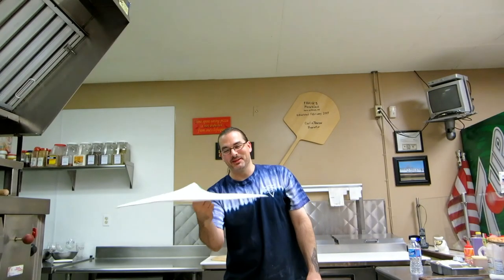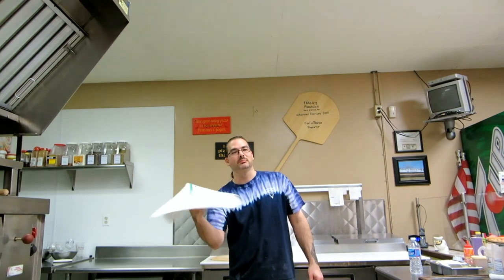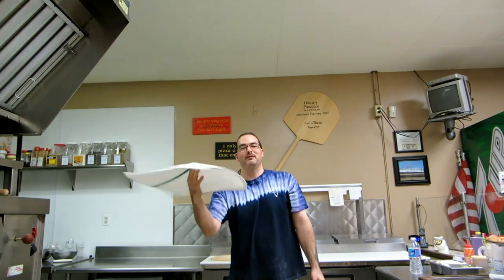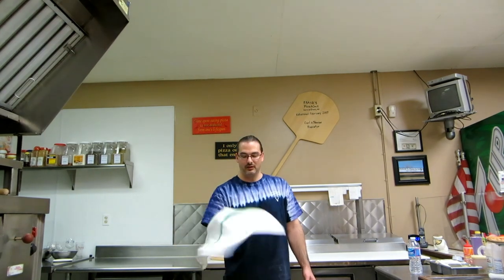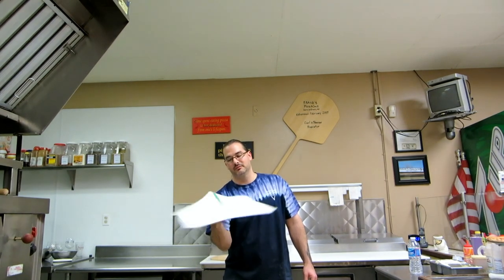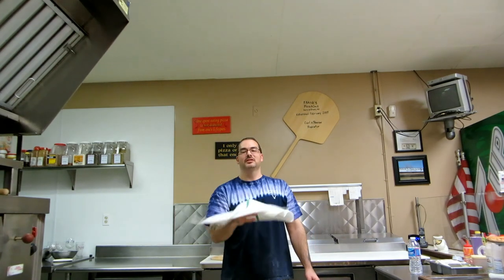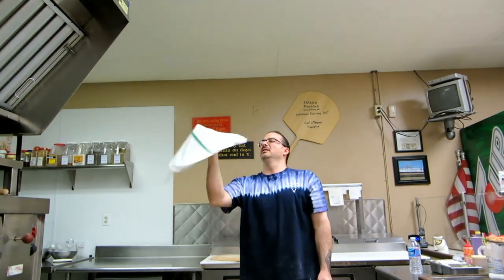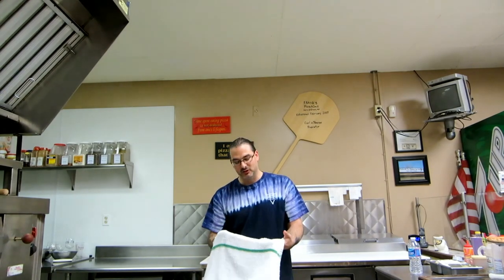Tossing 101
This video outlines the basic pizza tosses and how they are done. We focus on using a towel which is a great tool for learning how to toss dough without spending money. Just wet down a kitchen towel a bit and have fun with it.